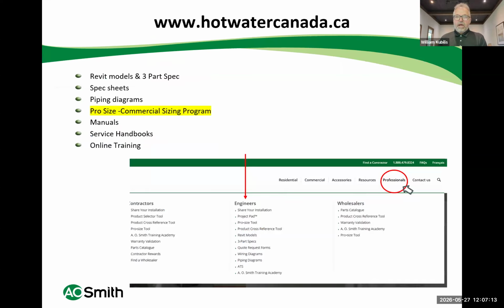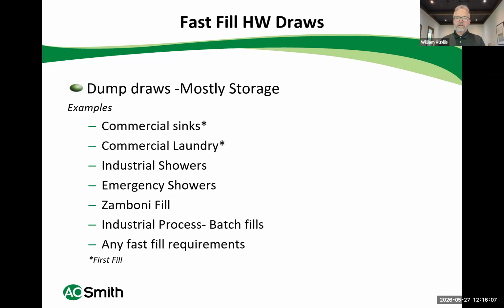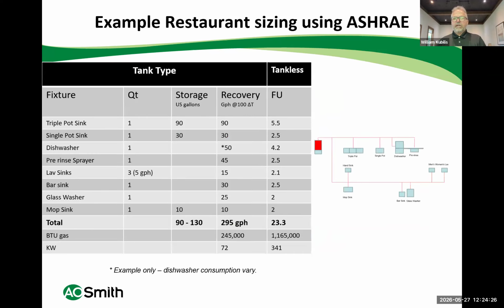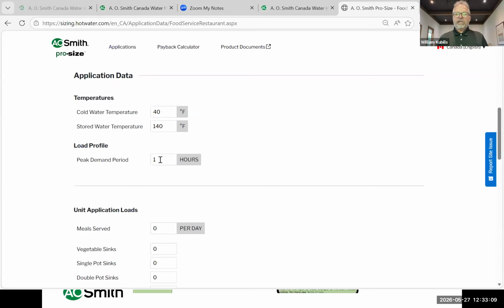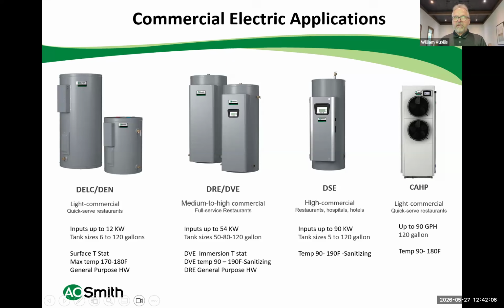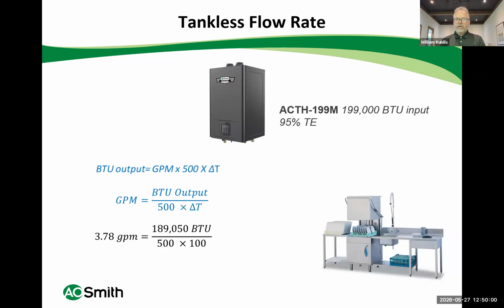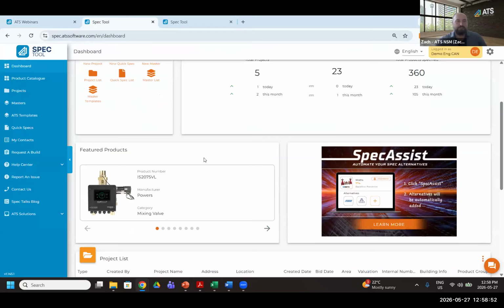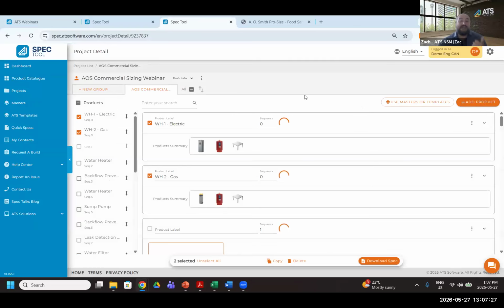Pro-Size: Sizing Theory for Tank vs. Tankless Heaters in Restaurants with A. O. Smith